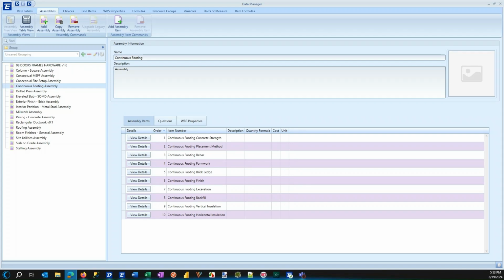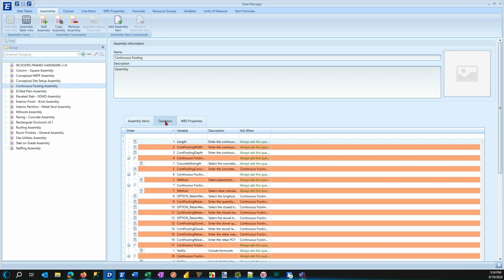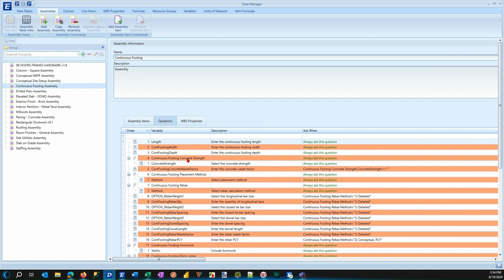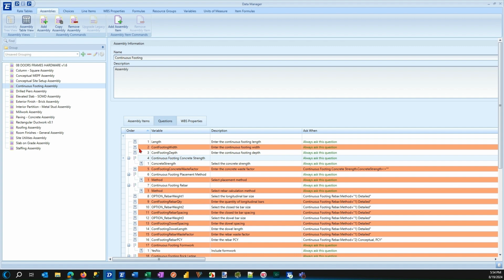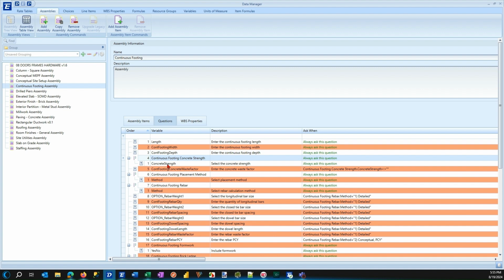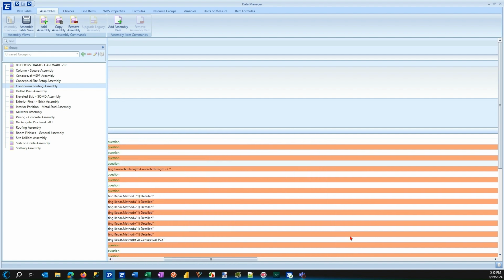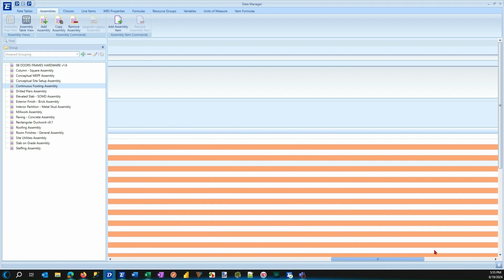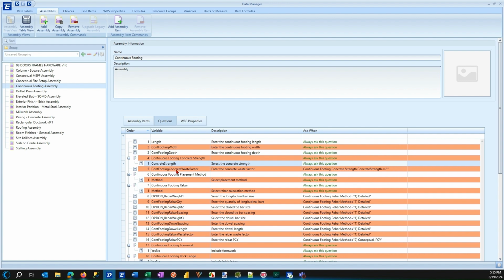Using Right Click Button on Questions in DESTINI Data Manager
When you are working on your assemblies in DESTINI Data Manager, you can use the right click mouse button on Questions to expand your selections.

If you are looking at the Questions tab in assemblies in Data Manager, it can be hard to discern what specific information you are looking at.

Here, you can also see variables. You can see when you have an actual choice because the choice has a little - or a little + as well.

Minus is the default, so you can see it's already been expanded out.

We can see that this is the first-choice name and then the variable underneath that as well.

One other little tattletale here is that you will know when a variable is a variable and it's been embedded in is because it's a very long expanding it out.

You will know that it's a variable because it's been nested with inside of the choice and I cannot edit that actual ask when, so it's already been set up that way by default.

However, and this does work for both variables that are not nested within a choice as well as choices, is that you can choose to edit when a choice, when a choice should be exposed or displayed.

And you can do the same thing for variables as well.

So again, just to reinforce this, which is a little bit further on than just a right mouse button click context menu, is in fact that a nested variable within a choice cannot be edited because the choice controls that.